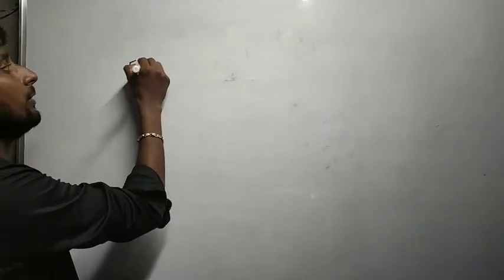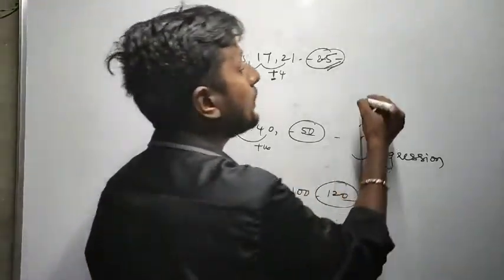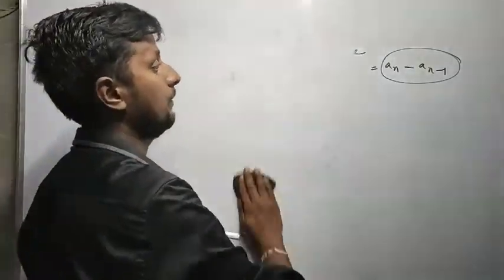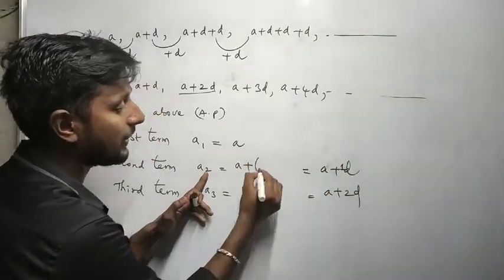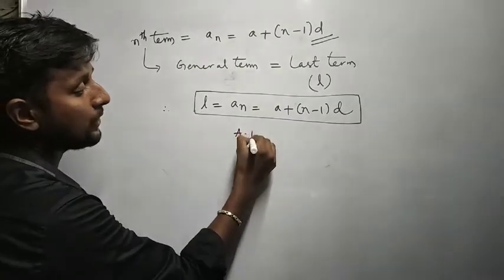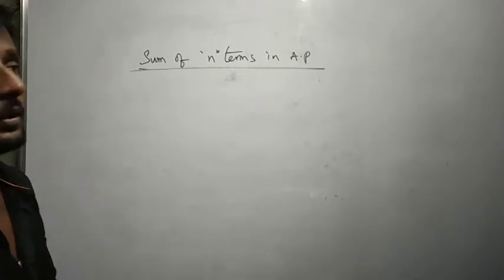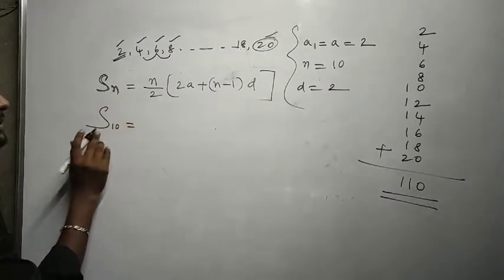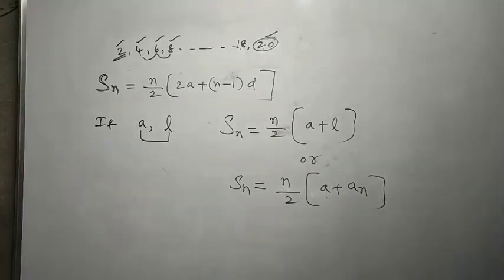Progression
Class 10